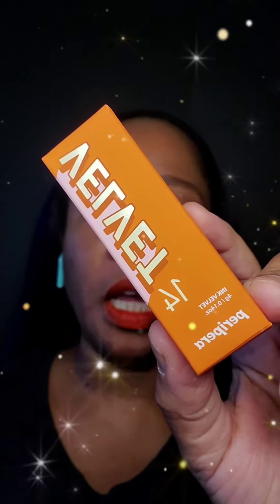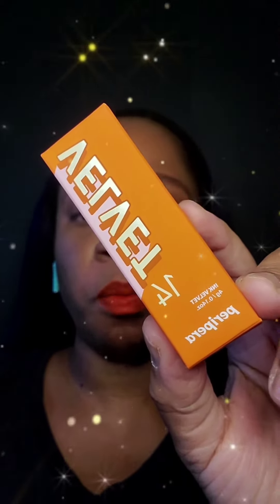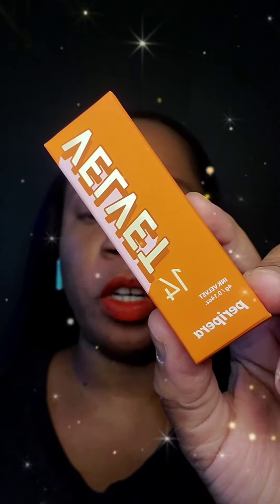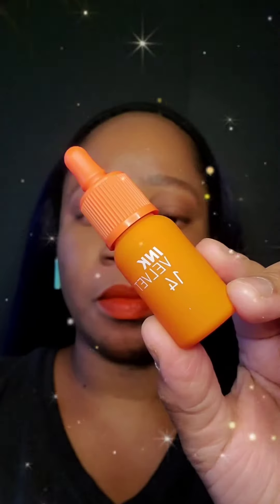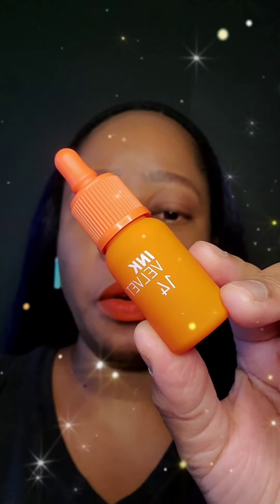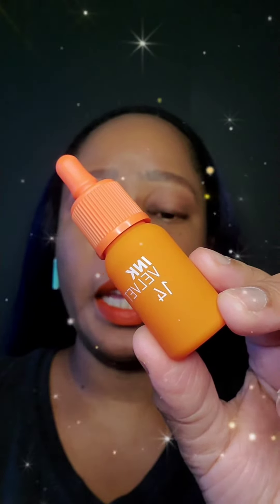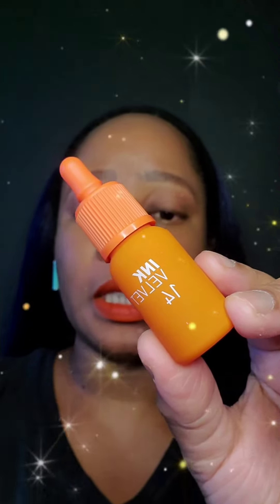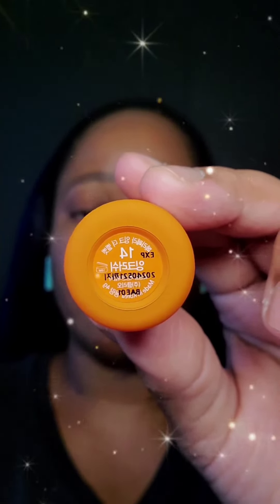Korean Brand: Ink The Velvet 14 Peripera Review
Review - Peripera- Ink The Velvet- 14 InkRush Orange

-Creamy texture
-Highly pigmented colored

🌸 I enjoy Korean brand lipsticks and liptints because of how they feel on my lips and how they are made.

↪️ Link ⤵️

↪️ I can also be followed at: ⤵️